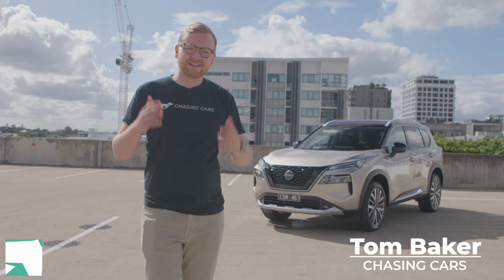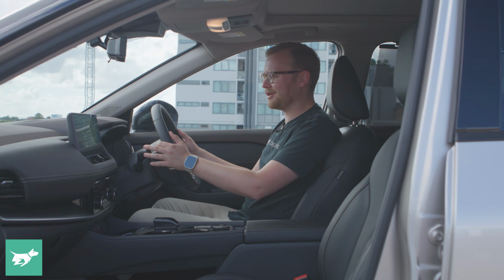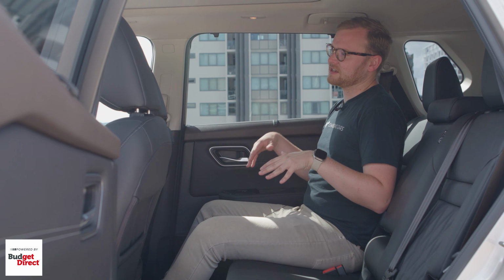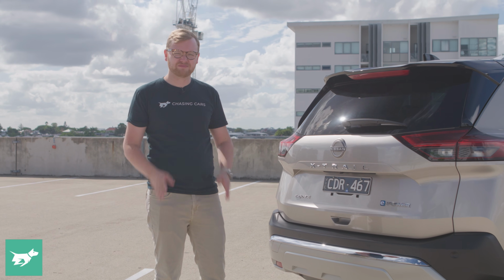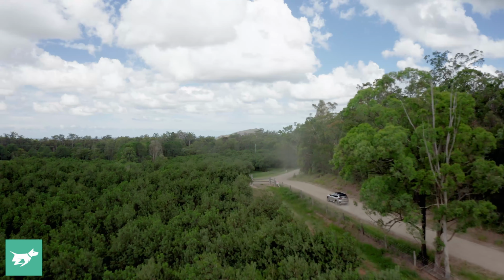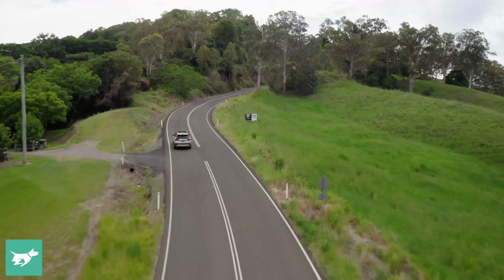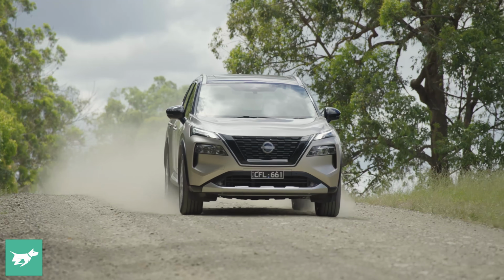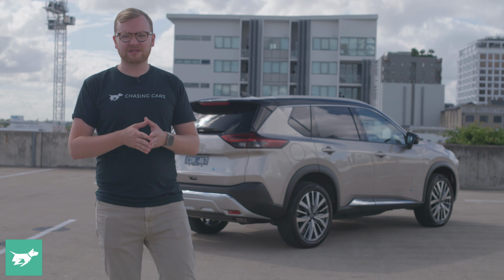Thirstier than RAV4, but MUCH quieter (Nissan X-Trail E-Power Hybrid 2023 review)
Tom reviews the Nissan X-Trail Ti-L E-Power hybrid, a new midsize petrol-electric SUV in which the engine never directly powers the wheels.

The new Nissan X-Trail has been heralded as an improvement over the previous version, but it still needed a decent engine. Well, now it has one, in the form of a 1.5-litre turbo petrol four-cylinder paired with dual front and rear electric motors.

Unlike a Toyota RAV4, the X-Trail E-Power is a series-hybrid system where the petrol engine runs to charge the battery or drive the motors via an inverter under long periods of strain, but it has no physical connection to the wheels.

Combined power is 157kW (210 hp) and for Australia the X-Trail hybrid has standard AWD, but a cheaper FWD version could come here later if demand requires it.

The X-Trail competes with the Toyota RAV4, Hyundai Tucson, Kia Sportage, Mazda CX-5, Subaru Forester and other midsize SUVs.

As always, we don’t accept advertising from car manufacturers, and we’re powered by Budget Direct - so this is an independent, honest review of the Nissan X-Trail.

Time codes:
0:00 - Intro
0:18 - Price & Specs
1:29 - Interior
4:13 - Back Seats
6:04 - Boot
7:30 - Fuel Economy
8:38 - Servicing & Warranty
9:10 - Driving
16:43 - Verdict